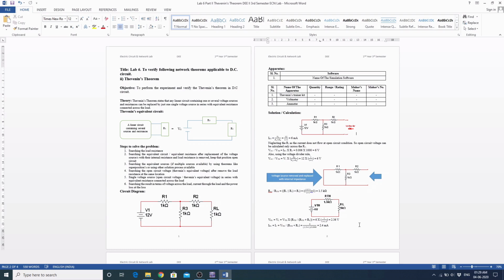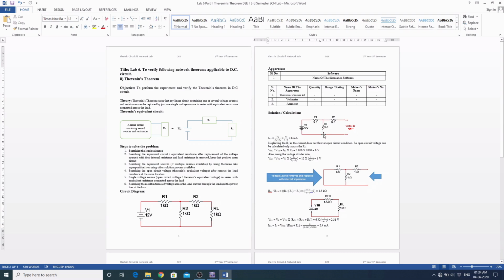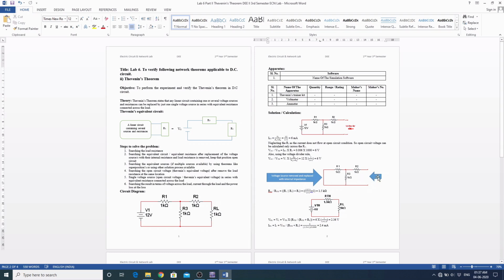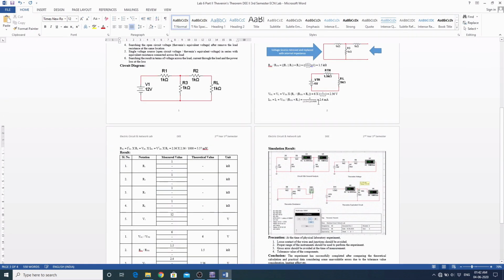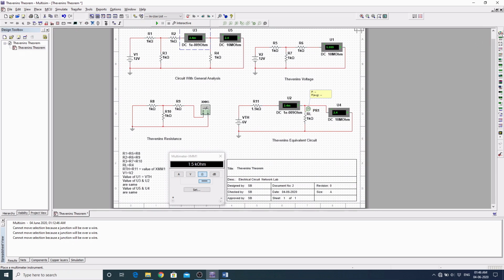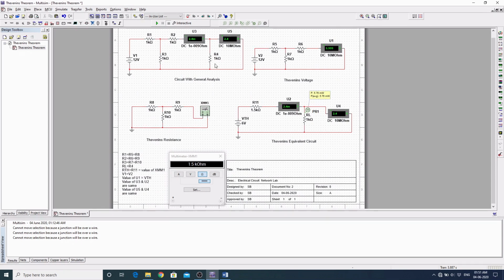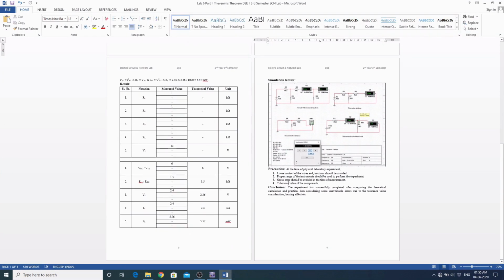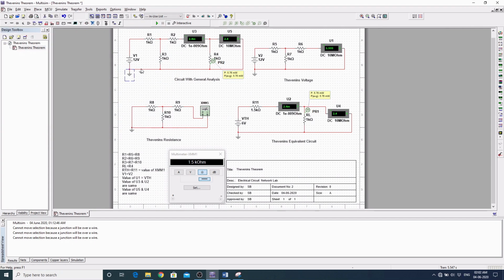Thevenins Theorem Experiment In Simulation Software